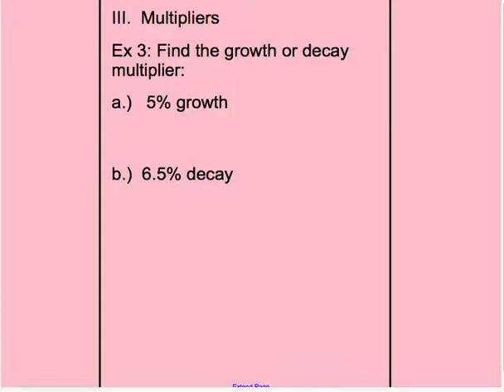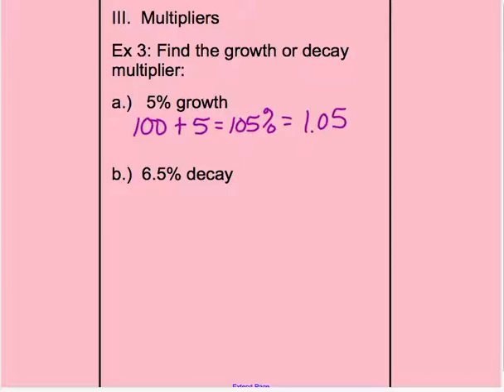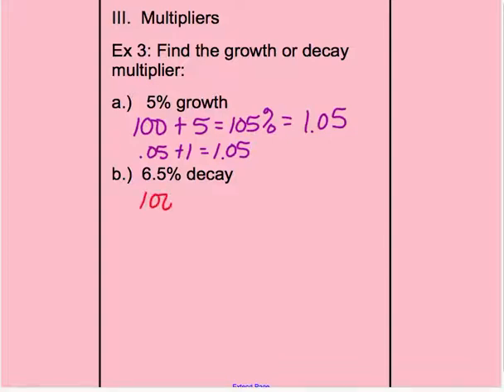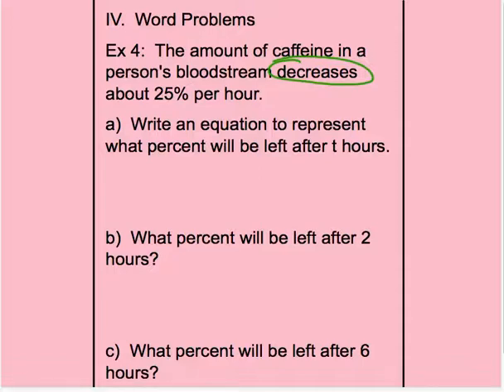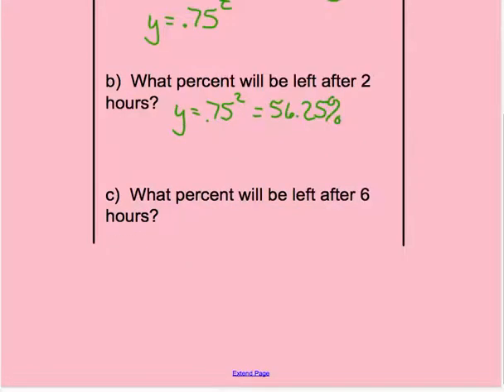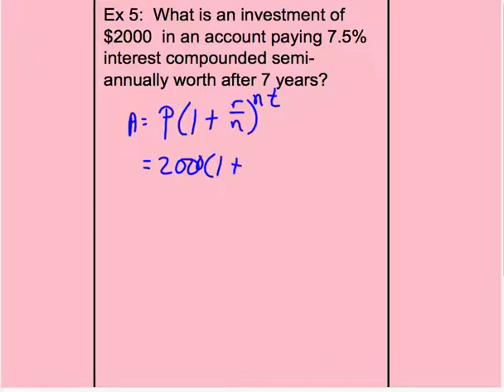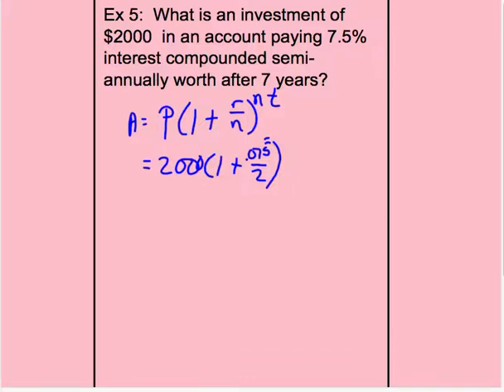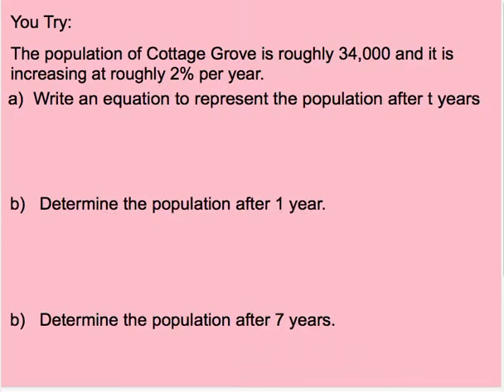Exponential Function Word Problems